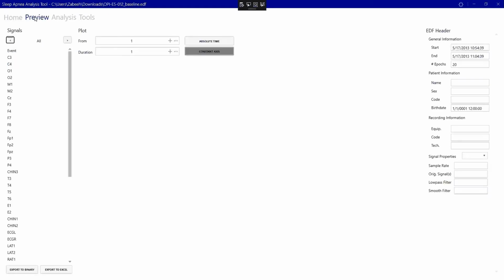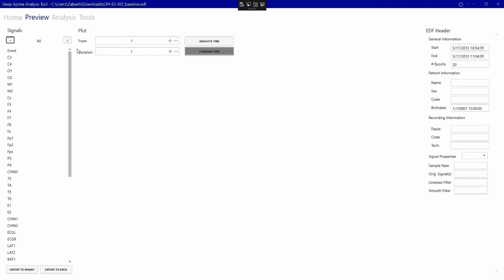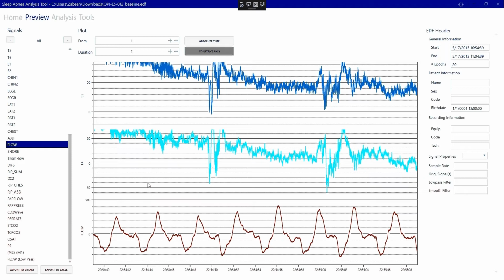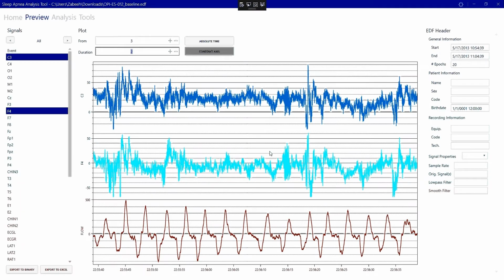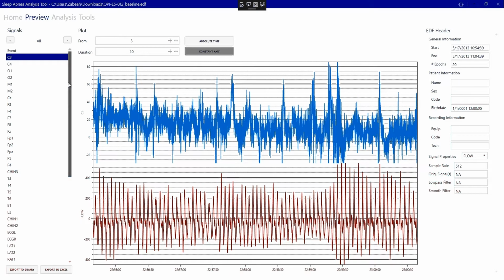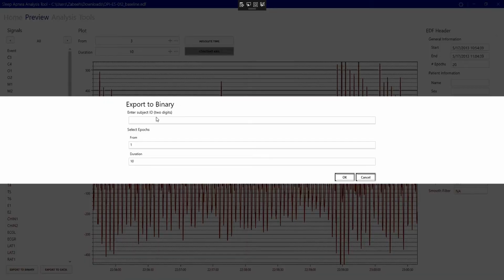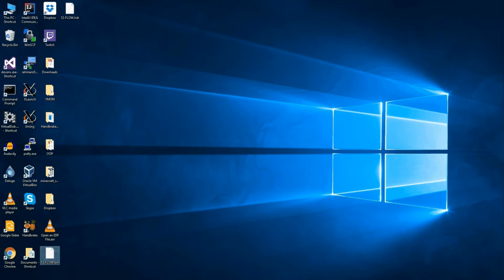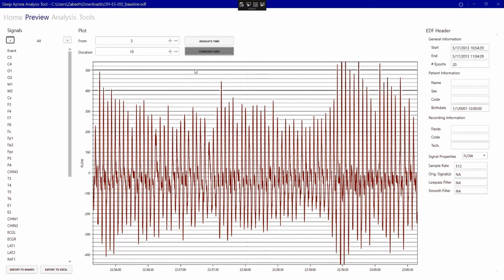PSG Analysis Toolbox Tutorial 2 - Previewing and Exporting to Binary